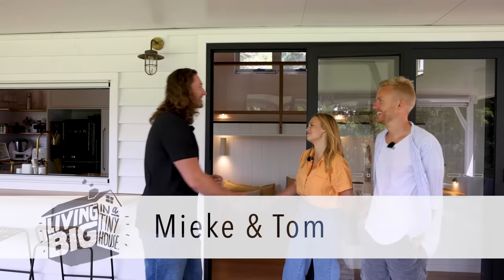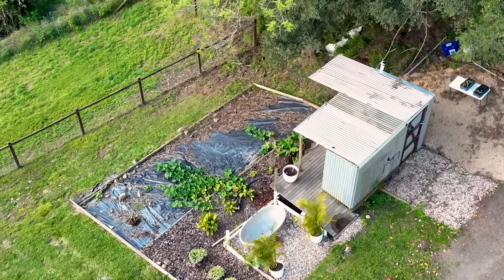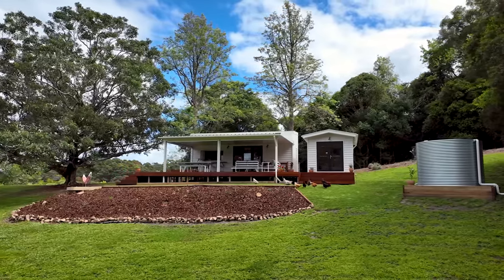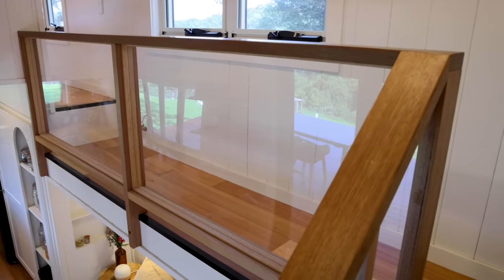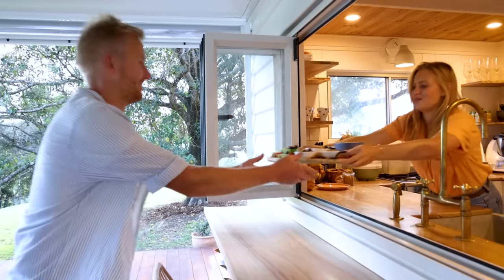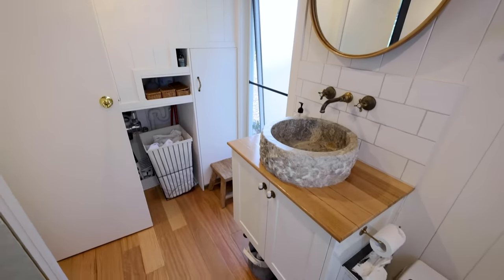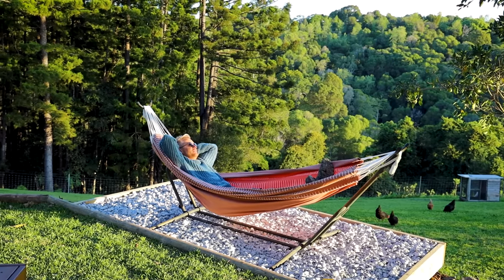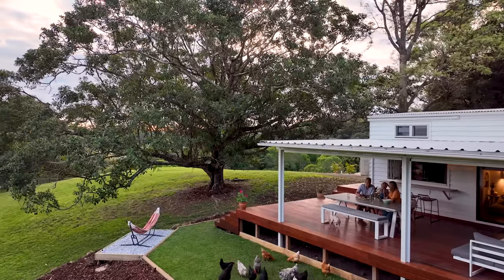Stunning Tiny House Homestead In The Noosa Hinterland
This week we travel to the Noosa Hinterland in Queensland, Australia to visit an inspiring family who have constructed an amazing place to call home. Situated on 32 acres and with plenty of space for gardens and animals, this family is living the tiny house homestead dream!

Beautifully constructed with family life in mind, this tiny house is a real stunner! Modern farm-house inspired, this home is a brilliant combination of functionality and artistic flare.
In addition to their tiny home, Tom and Mieke have also constructed additional structures to help expand the home, including a separate cabin / playroom, an outdoor bathhouse, laundry and more.

We hope you enjoy the full tour of this incredible tiny homestead. To follow Tom and Mieke’s homesteading adventures, you can find them on Instagram

Presented and Produced by: Bryce Langston
Camera: Rasa Pescud & Bryce Langston
Editing: Sarah Binder & Rasa Pescud